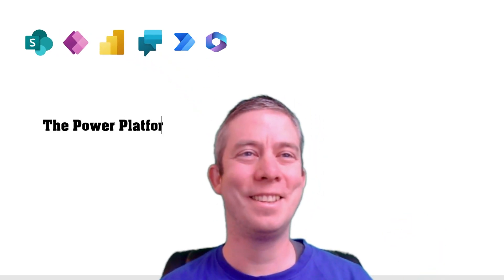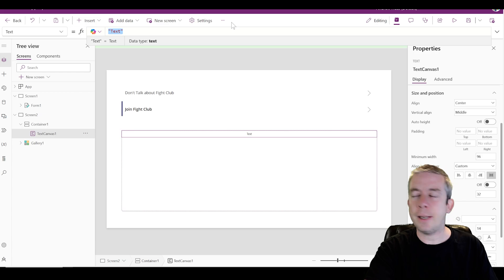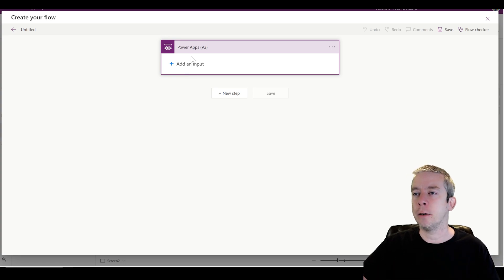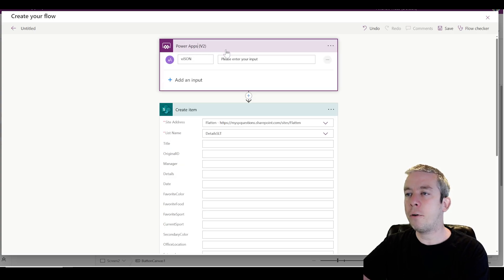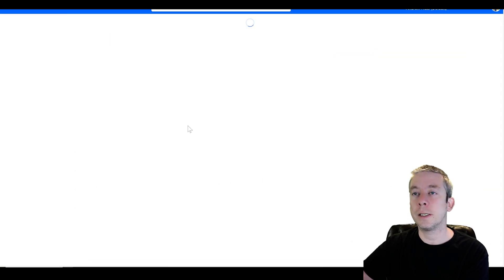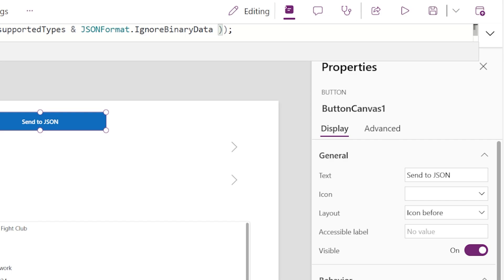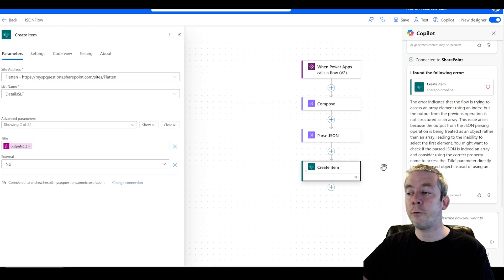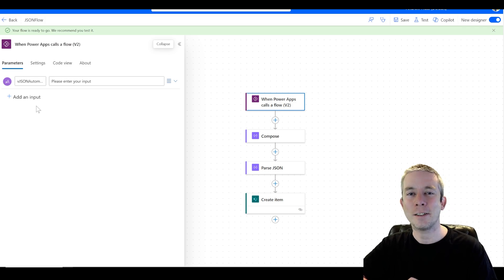Power Apps V2 Trigger More than 20 Fields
Hey everyone! 👋 Today, we’re tackling a PowerApps limitation that many of us have faced: the 20-field limit in the V2 trigger!  If you've tried passing more than 20 fields to Power Automate, you know it can be a real roadblock! But there’s a simple workaround: we’re going to pass our data as JSON!  By converting your collection into JSON, we can bypass that limit and send as much data as we need.  In this video, I’ll walk you through each step to set it up, from converting to JSON 📝 to integrating it smoothly into Power Automate. Let’s dive in and unlock more power in PowerApps! 🚀"

In this video we just grab an entire SharePoint line. You can form your collection however you'd like and then convert it to JSON.

Next week let's try out some more complex columns!
Chapters:
0:00 Introduction
1:00 Creating a Form
2:30 Create a Container for the fields
4:00 Turning on a scroll bar in Container
4:28 Andrew Hess Club Rules
5:40 Create a New Flow
7:10 Create JSON Variable
11:45 Add a Compose to see the Output
15:15 Parse the JSON
16:15 Keeping it out of a For Each Loop
19:00 Demonstration